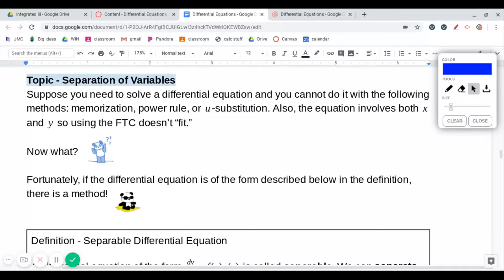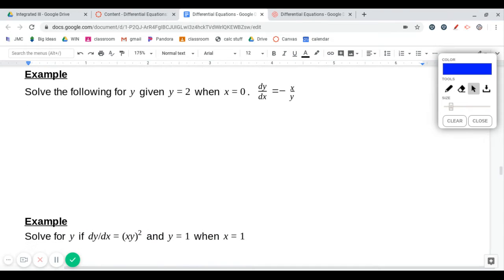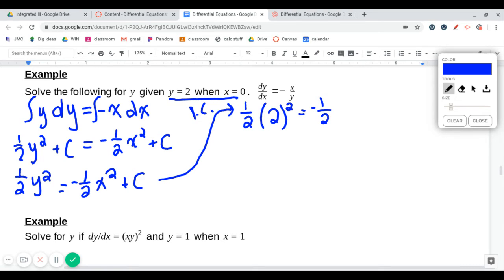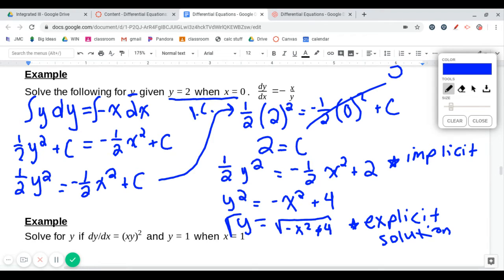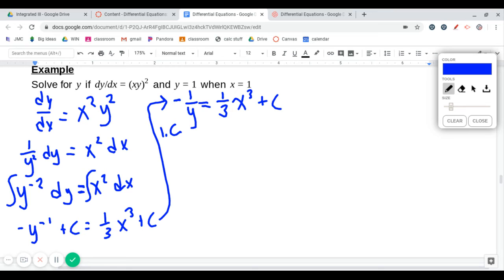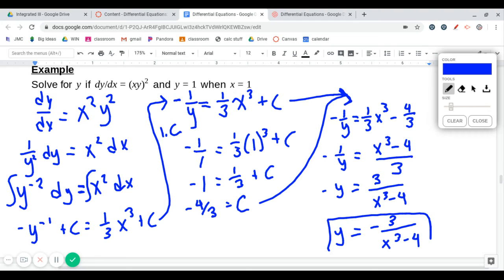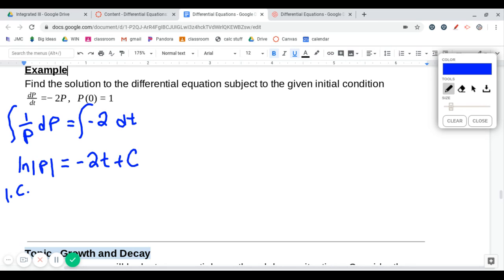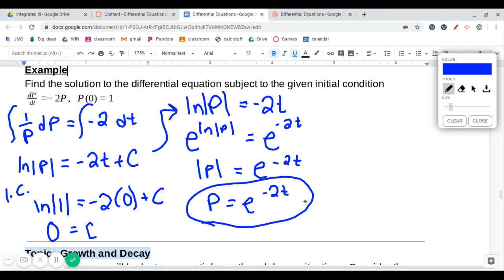Differential Equations - Separation of Variables